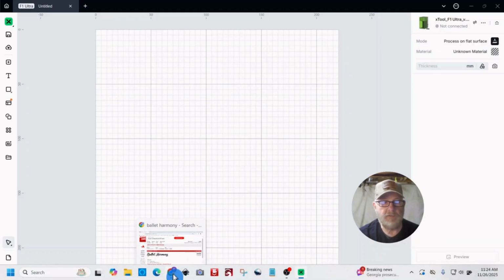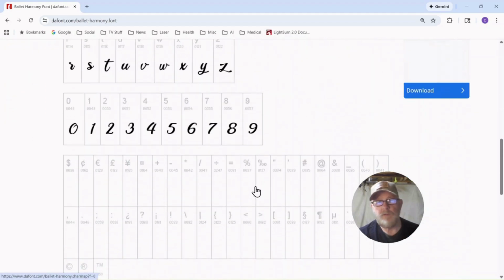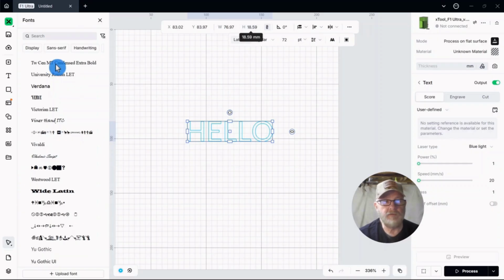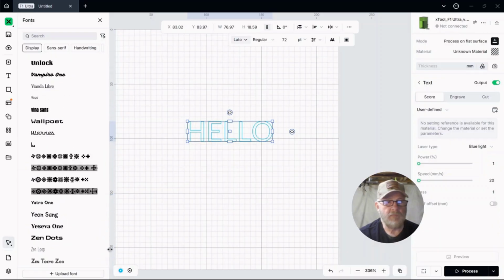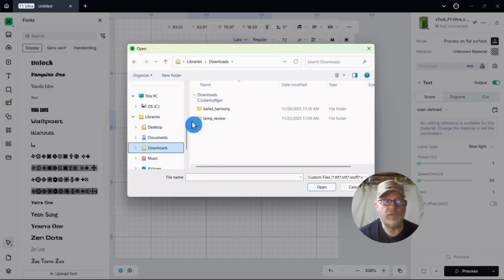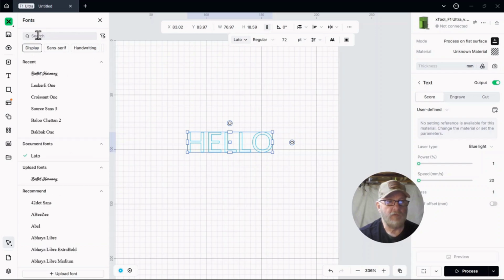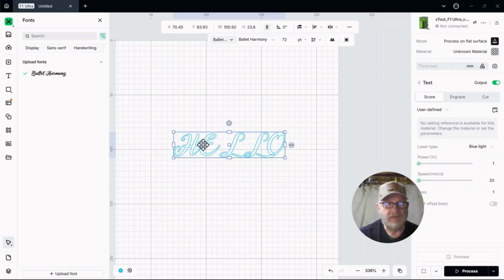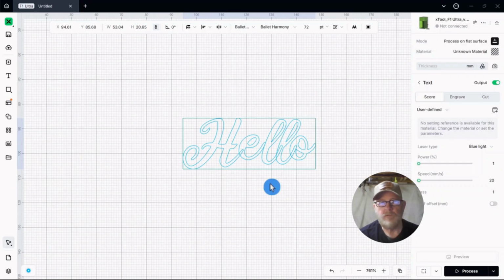How to Add Custom Fonts to xTool Studio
Unlock the full power of your creativity inside xTool Studio! Even though the software includes 1,800+ built-in fonts, sometimes the perfect style you need just isn’t there. In this quick step-by-step tutorial, I’ll show you exactly how to import your own custom fonts into xTool Studio — and place them in the proper category so everything stays clean and organized.

Plus, stick around to the end for a bonus: a link to a beautiful free, public-domain font you’re absolutely going to love using in your laser projects.

Perfect for makers, engravers, and anyone ready to level up their text design in xTool Studio!

👉 HELPFUL LINKS AND INFORMATION:

xTooL Studio (formerly XCS) (this software is free and will control all xTooL lasers) (XCS will still control older model xTooL lasers but will no longer receive updates – all future updates will be for xTooL Studio only for more information)

CHAPTERS:
0:00 Tutorial setup info
0:33 Free font review/download
1:07 xTooL Studio upload font
4:05 Wrap-up & Thanks!